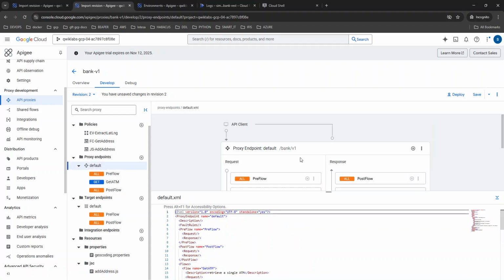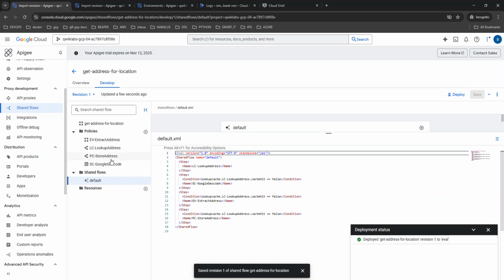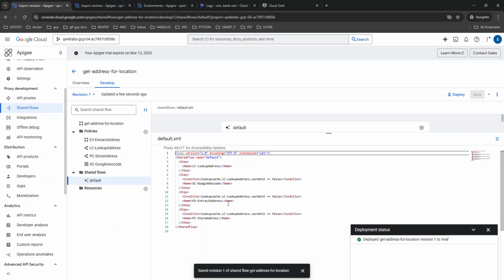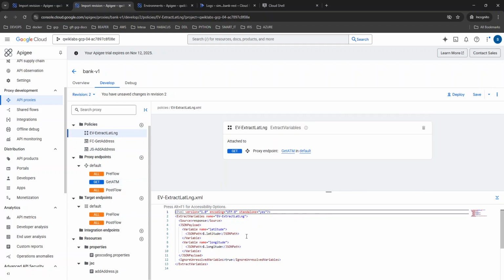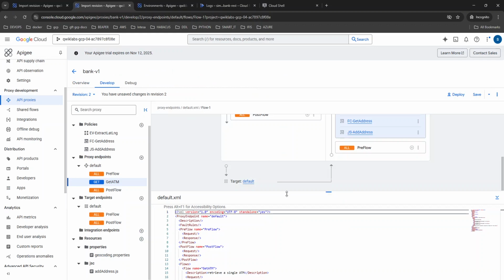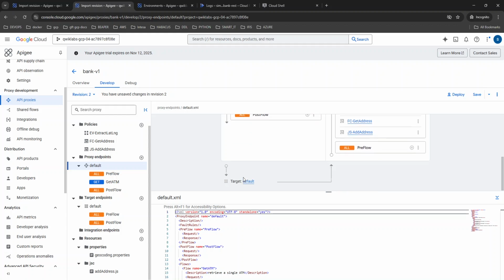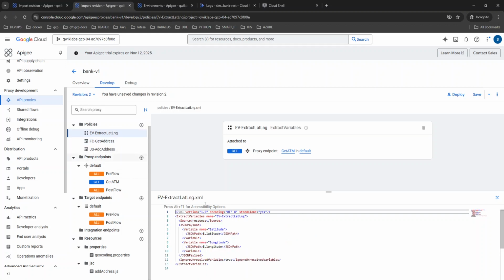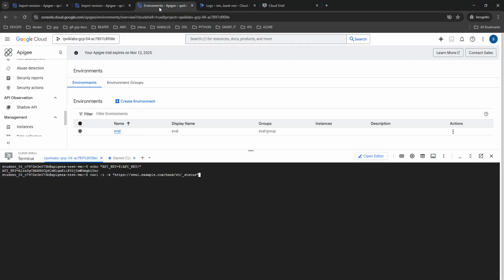Modernizing Applications with Apigee X Part 13